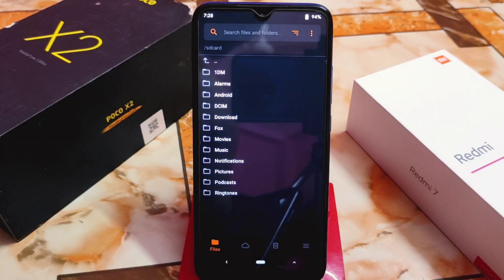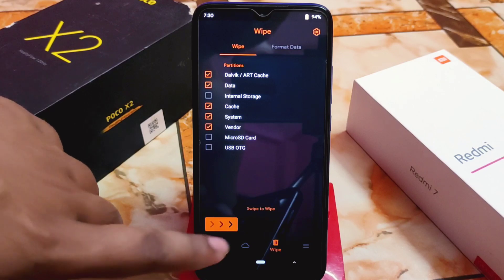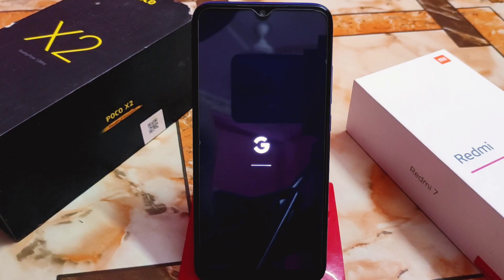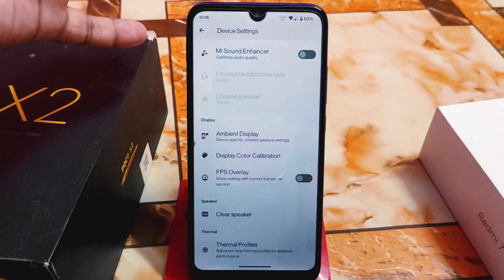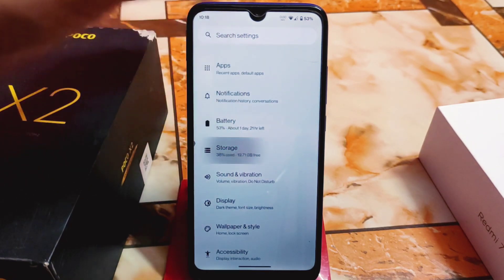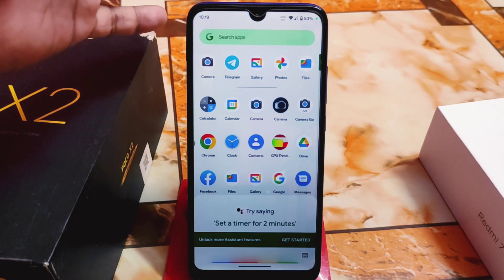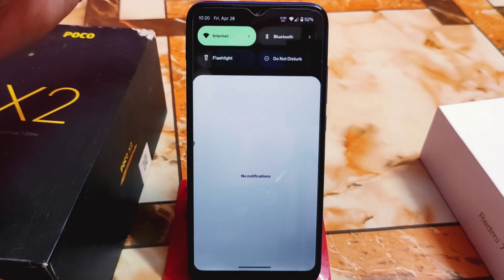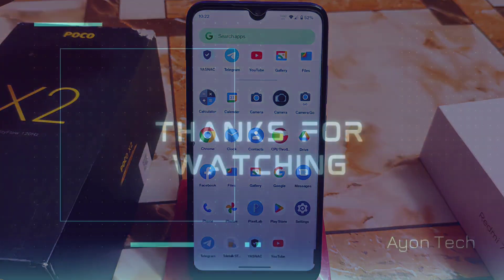Pixel OS New Update Android 13 For Redmi 7/Y3|Pixel OS Full Review & Installation|Update Now?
In This video i will Do the Review and Installation of Pixel os android 13 new update for redmi 7 and redmi y3.Install pixel os on redmi 7.How to install android 13 in redmi 7.